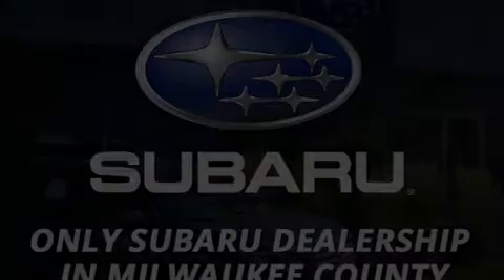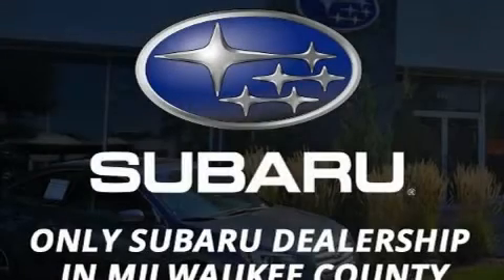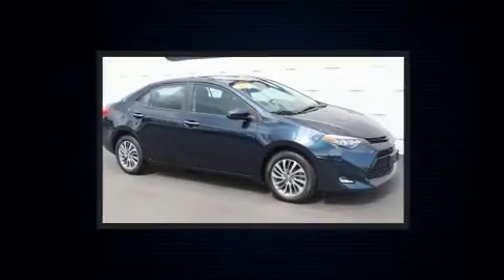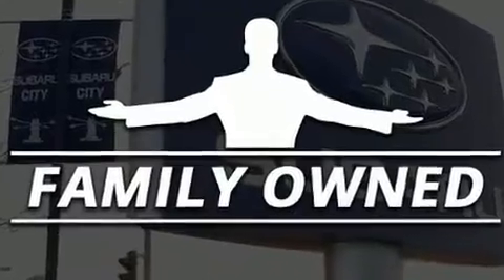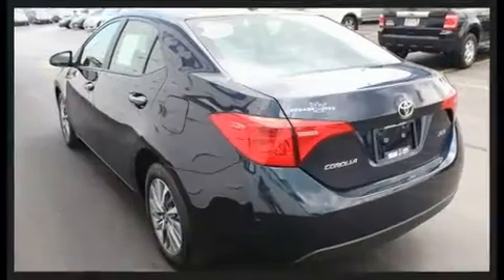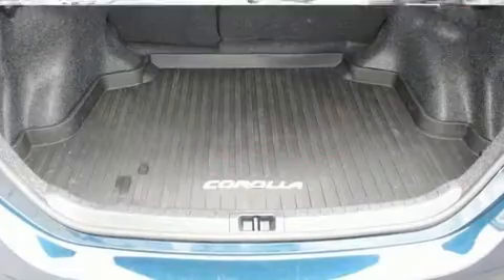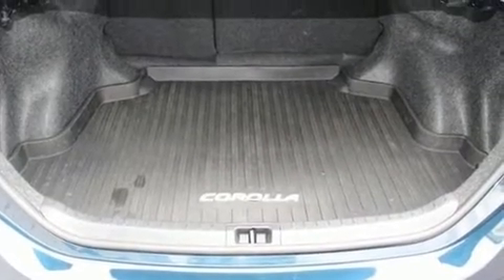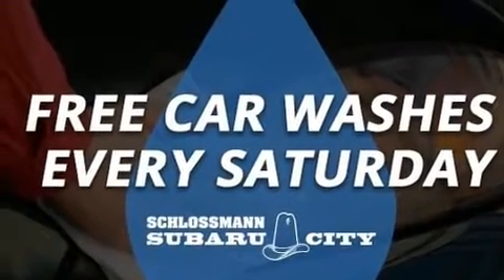2017 Toyota Corolla XLE in Milwaukee, WI 53221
Climb inside the 2017 Toyota Corolla. This 4 door, 5 passenger sedan still has fewer than 40,000 miles! Smooth gearshifts are achieved thanks to the efficient 4 cylinder engine, and for added security, dynamic Stability Control supplements the drivetrain. Comfort and convenience were prioritized within, evidenced by amenities such as: variably intermittent wipers, a trip computer, an outside temperature display, tilt and telescoping steering wheel, power door mirrors and heated door mirrors, power windows, and more. For drivers who enjoy the natural environment, a power moon roof allows an infusion of fresh air. Premium sound drives 6 speakers, providing you and your passengers a sensational audio experience. Side curtain airbags deploy in extreme circumstances, shielding you and your passengers from collision forces. It also arrives with a Carfax history report, indicating just one previous owner. Our team is professional, and we offer a no-pressure environment. They'll work with you to find the right vehicle at a price you can afford. We are here to help you.